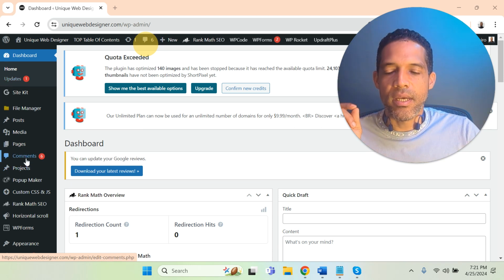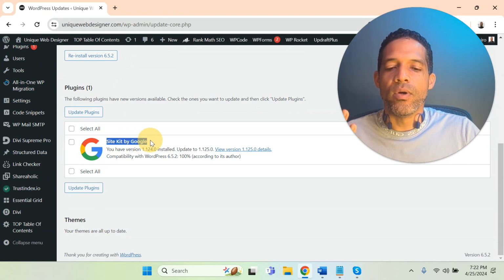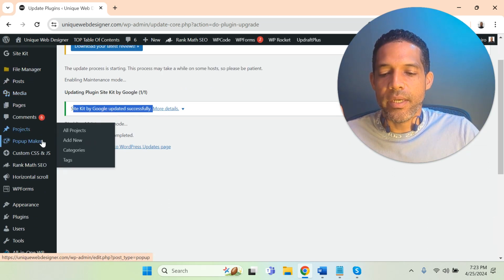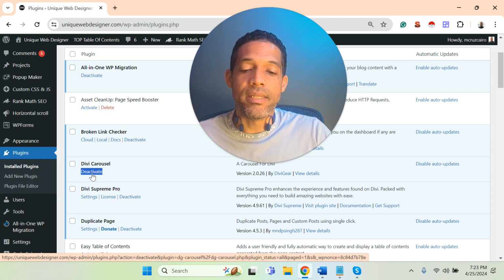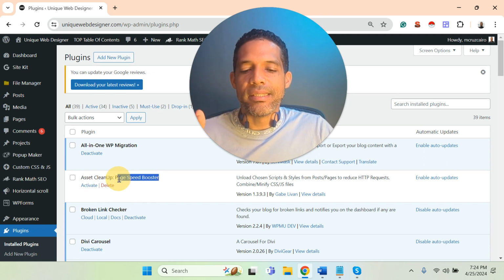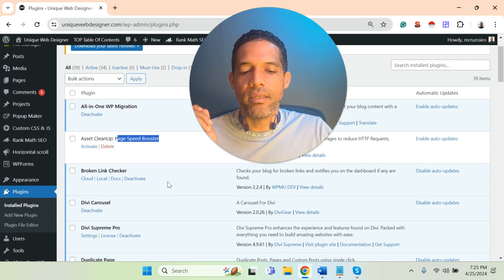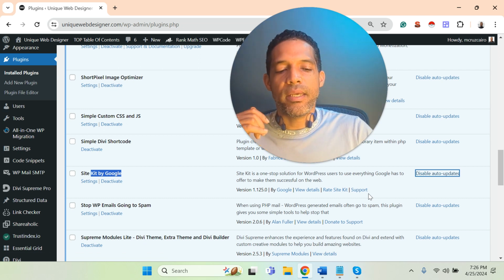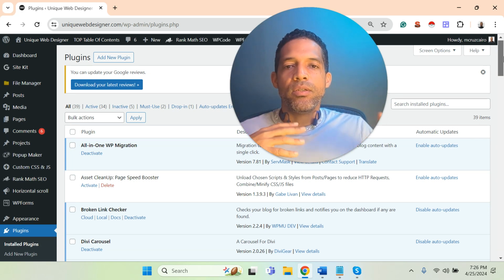Quick Guide: How to Update WordPress Plugins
Watch this video to learn how easy it is to update all of your WordPress plugins.

You'll also learn how to automatically update your WordPress plugins and what to do if something goes wrong.